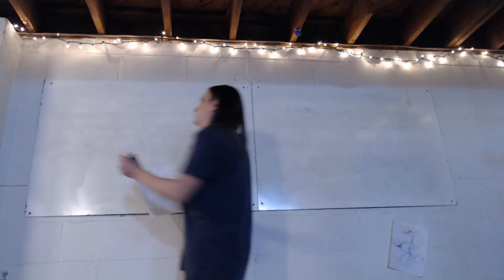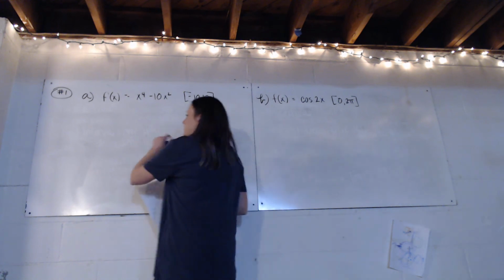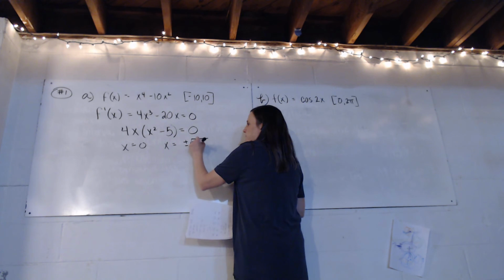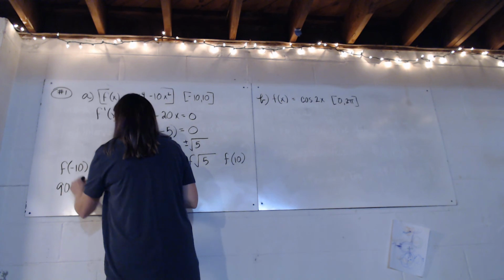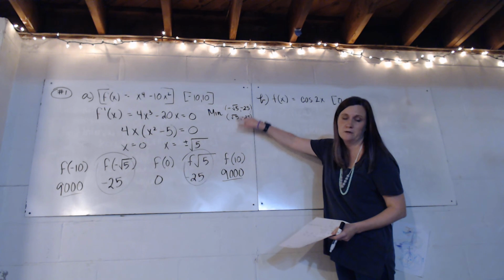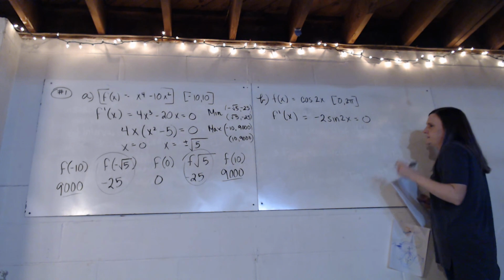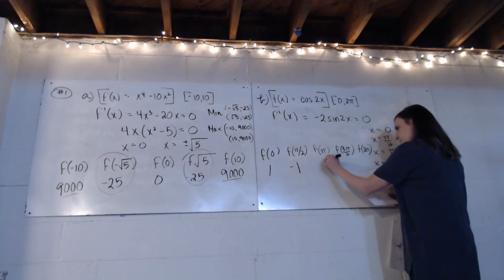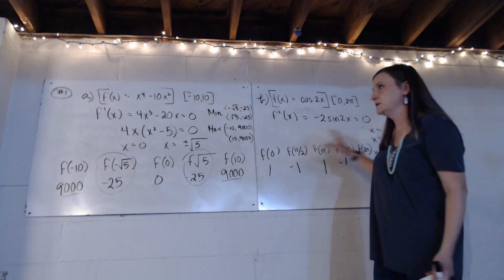Honors Calc 3.1-3.4 Review PROBLEM SOLVING 1